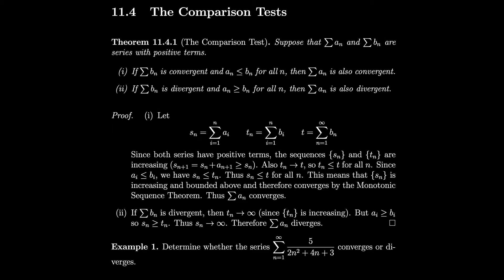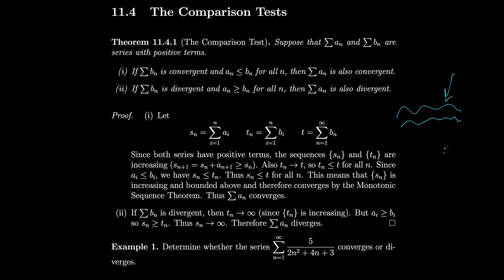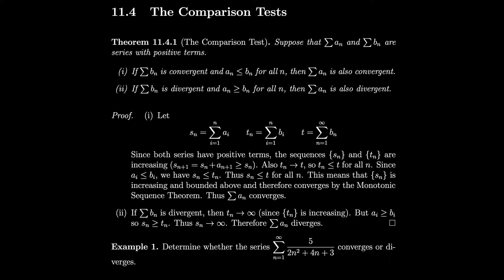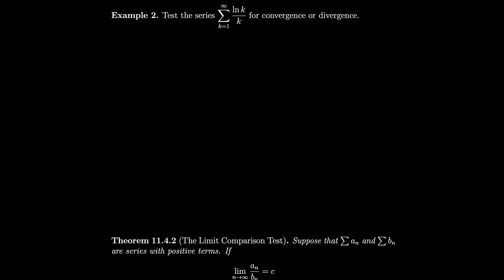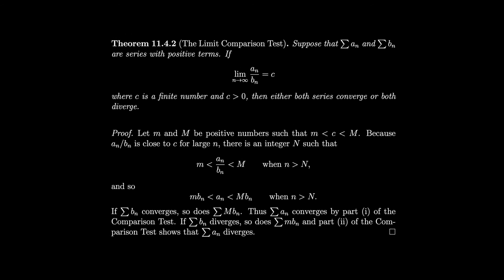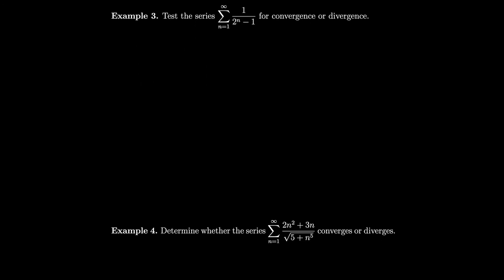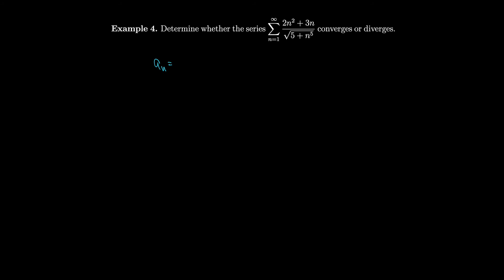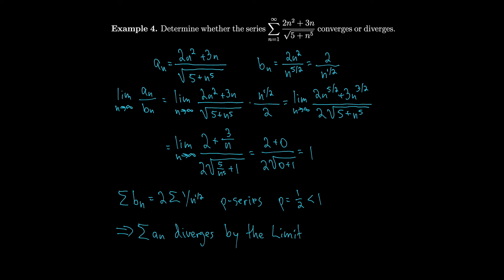Calculus 11.4 The Comparison Tests